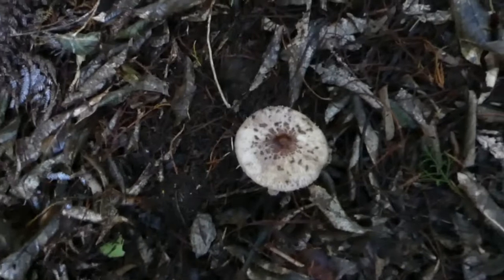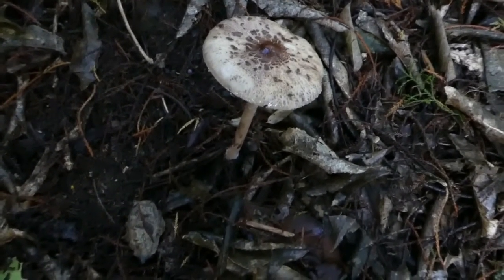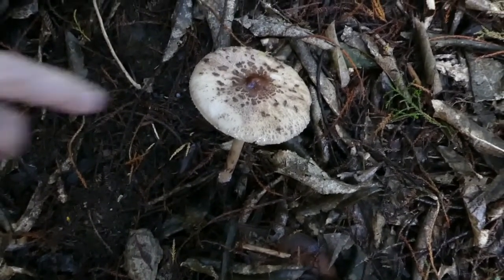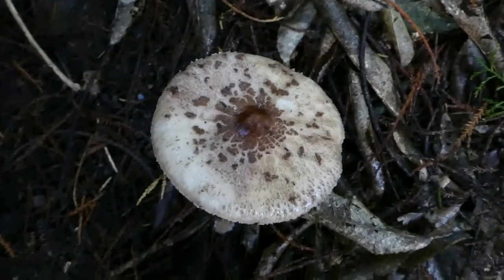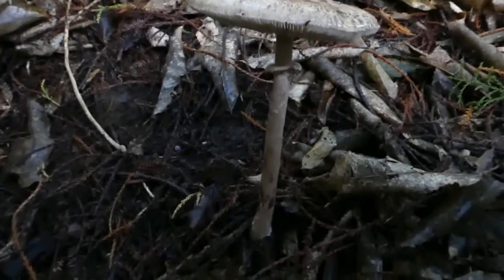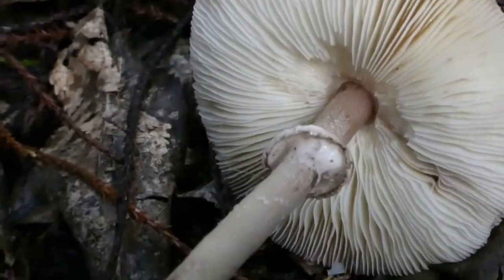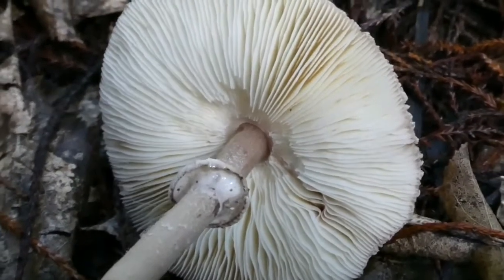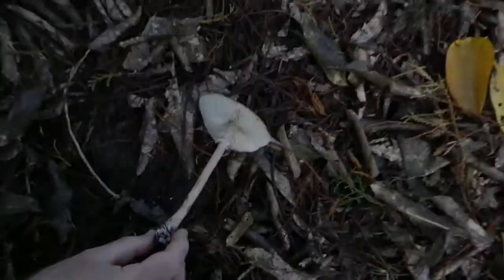Macrolepiota clelandii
A native Macrolepiota to Aotearoa/New Zealand (and Australia), similar to the Northern Hemisphere M. procera, but smaller and more gracile. A stately and attractive mushroom found in native forest.